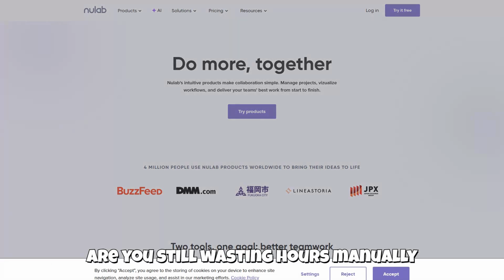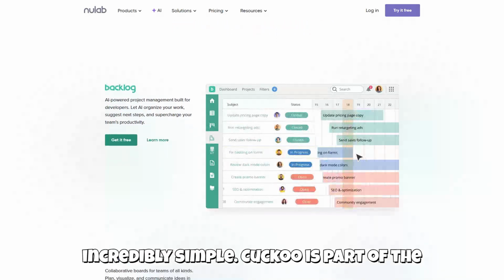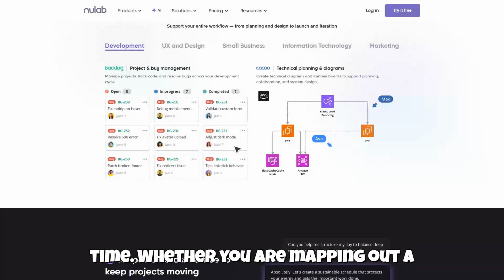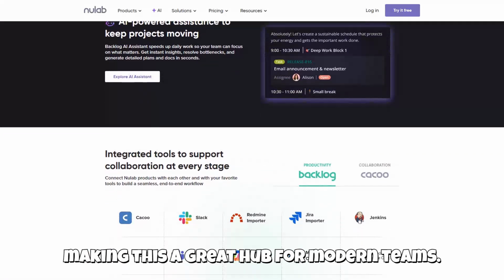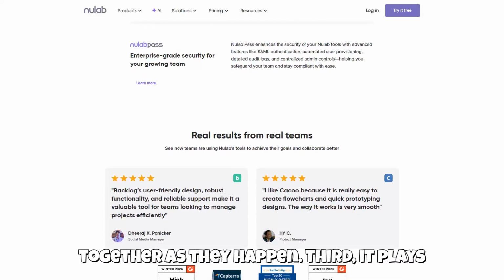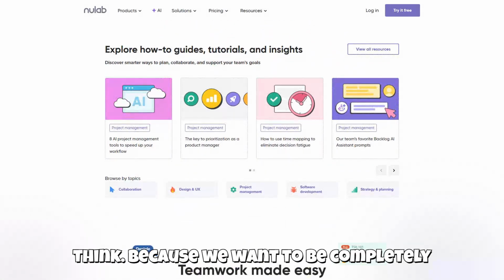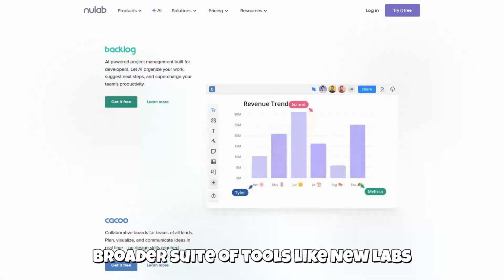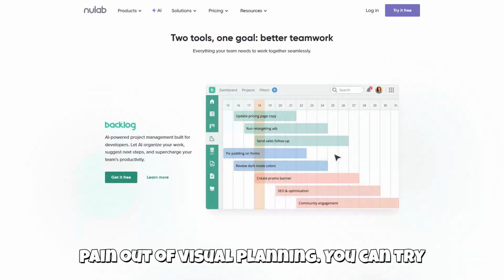How to Use Cacoo to Create AI Mind Maps & Diagrams in 2026 (Easy Tutorial)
Learn to create AI mind maps and diagrams in Cacoo 2026 for students, professionals, developers, and project teams. Perfect for brainstorming, visual collaboration, designing flowcharts, and organizing ideas efficiently.